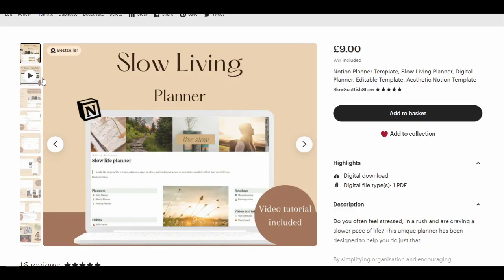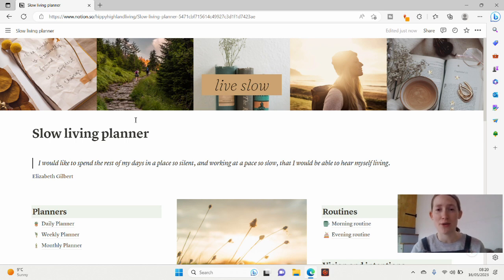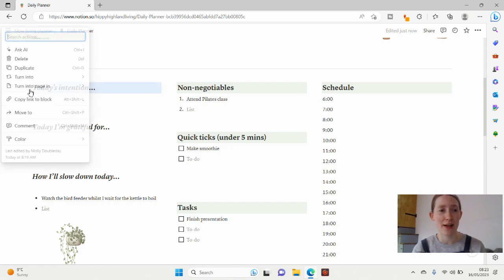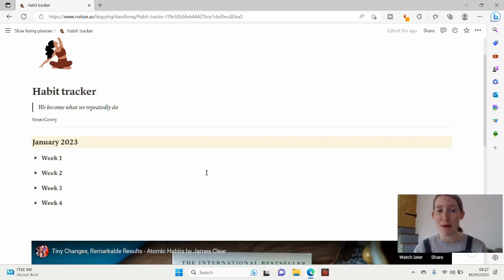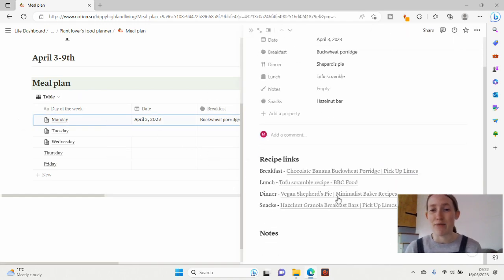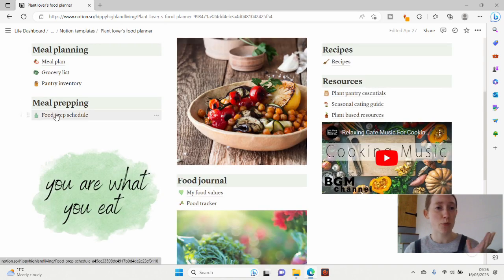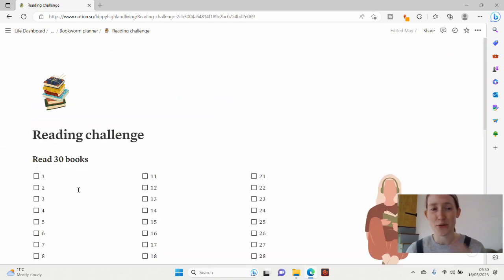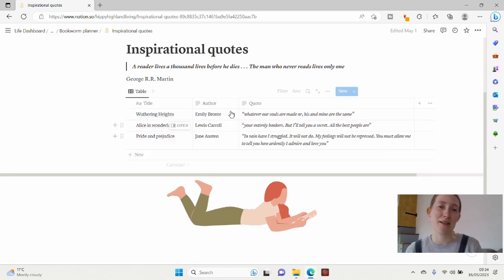How I plan my SLOW LIFE in Notion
A bonus video this week, all about how I plan my Slow Life in Notion. I hope you found this helpful and I've listed all the notion planner's I mention below.

Thank you so much for supporting my business xx

COMMUNITY
For more regular content, you can subscribe for FREE to 'Slow Scottish Stories' for all my newest writing on nature, books, plant food, slow guides and ordinary moments from my everyday life

CHAPTERS
0:00 - What is Notion?
2:41 - Slow Life Planner
11:15 - Plant Lover's Food Planner
16:24 - Bookworm Planner

Shot with Nikon Z 30 camera
Rode microphone
Eco-friendly laptop